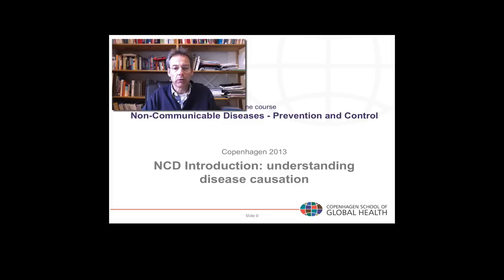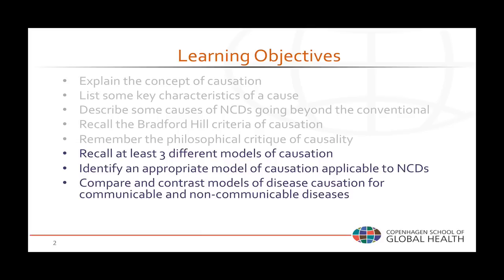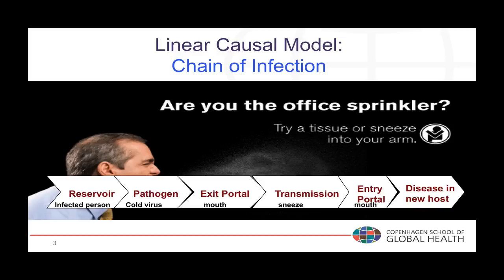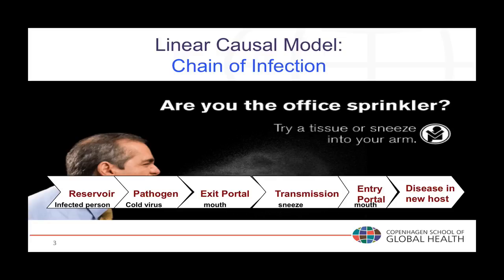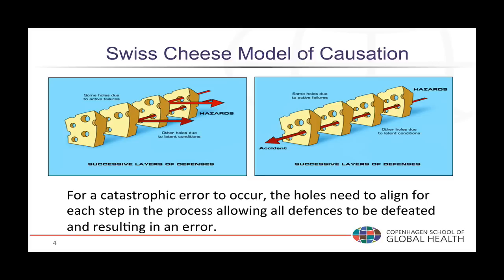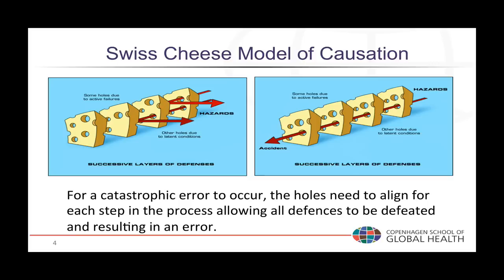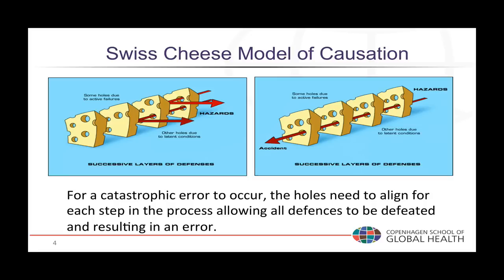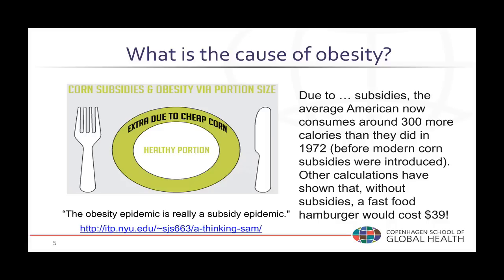1.4b Causal models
Introduction of several models of disease causation used to understand NCDs